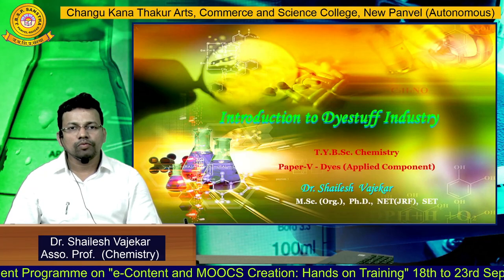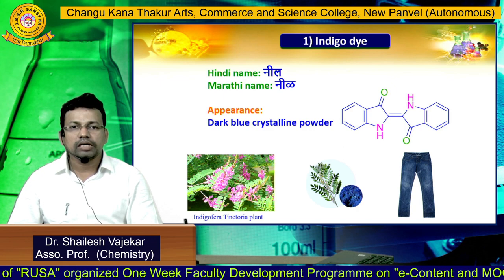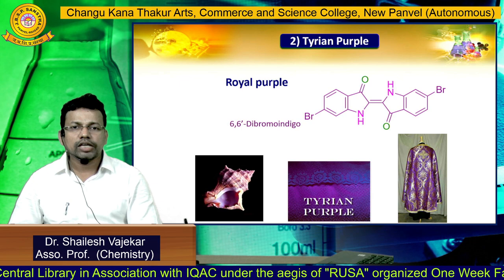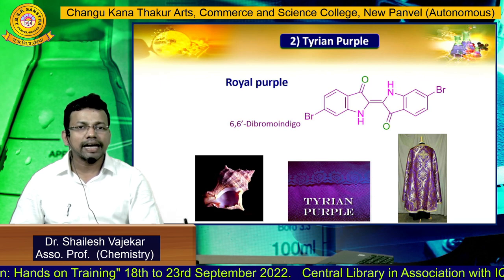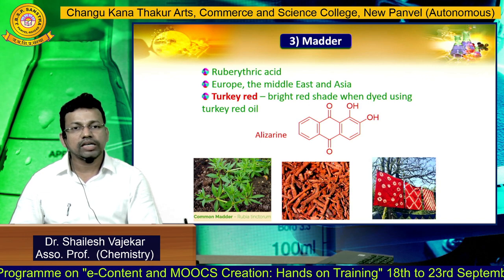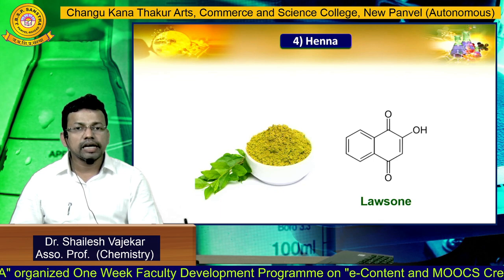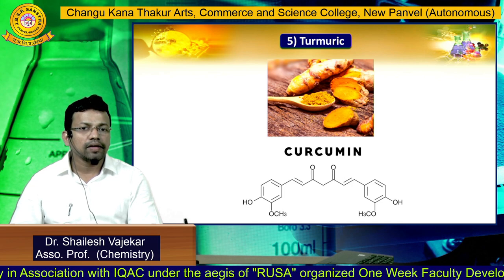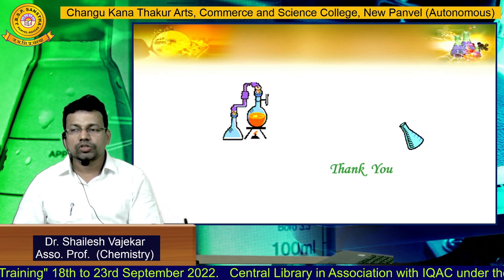Dr. Shailesh Vajekar (Chemistry)